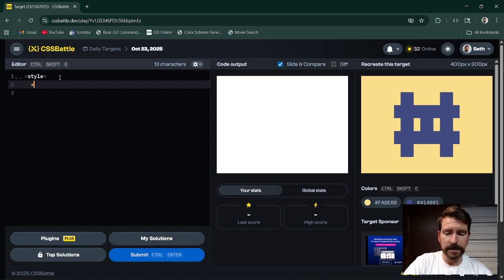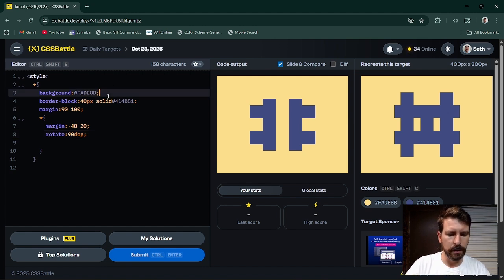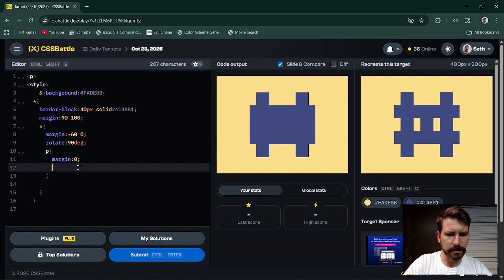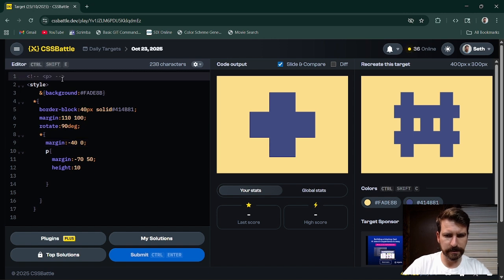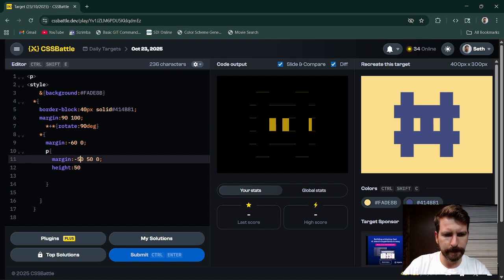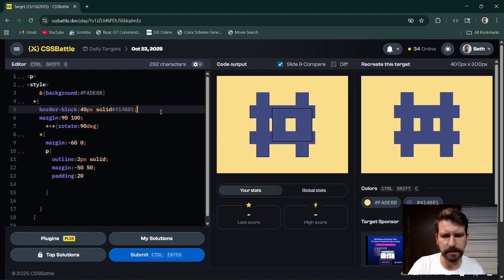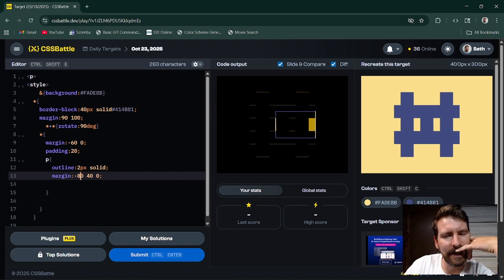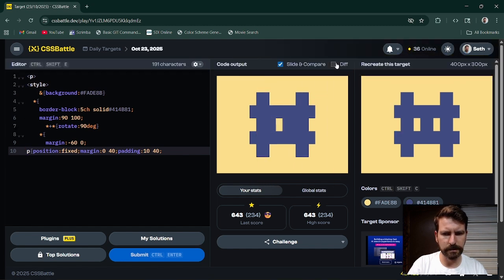CSS Battle Daily Challenge 10-23-25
Late video just for completions sake. Not a great solution, I gave up fighting with the margins and used a position fixed. Final character count: 152